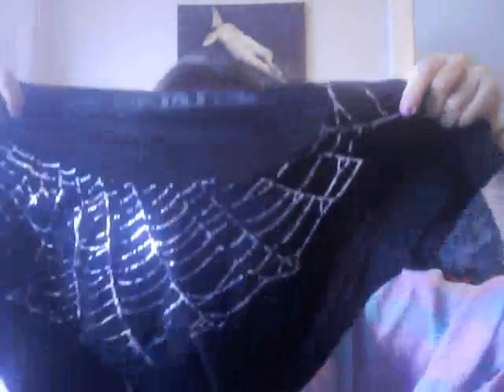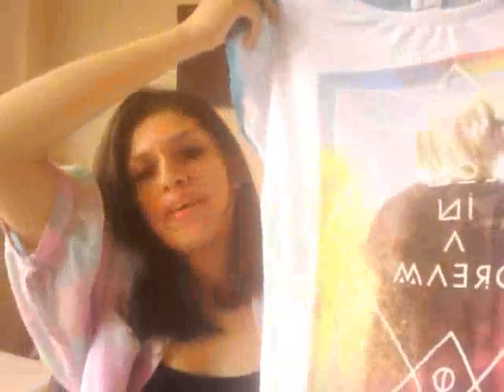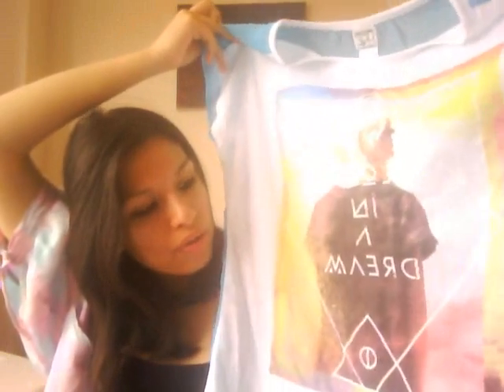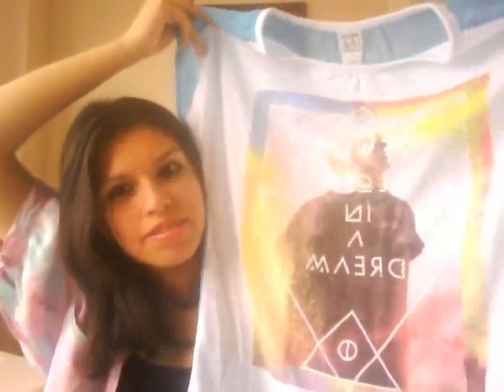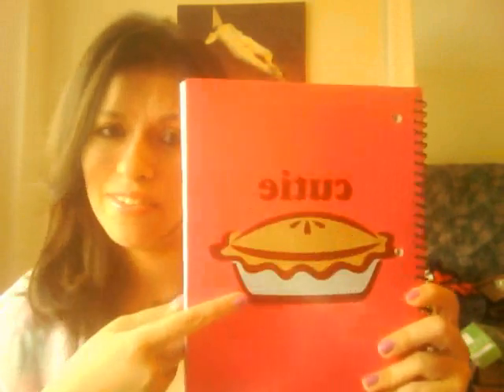Thrift & Target Haul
^_^ hope you guys like what I bought
Actually I lied I forgot to show you guys one last thing
A purple and black skull tee a bit sheer
and that was the free Item to acompany the spiderweb tee I think.